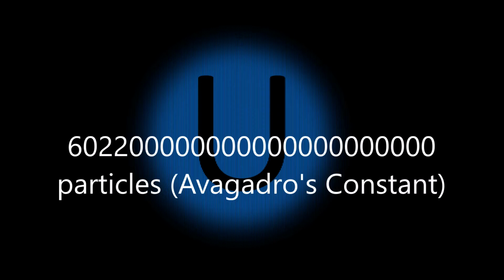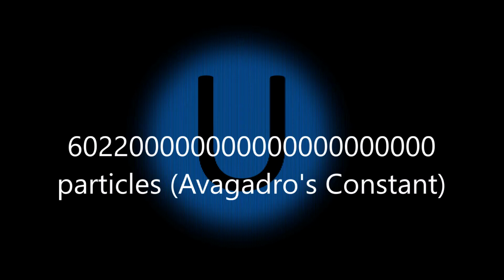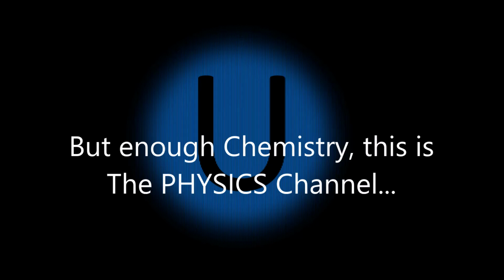The Big Questions made little Series 2, Episode 1, Top, Charm and Up Quarks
Hello and welcome to 2017!!!

Here is Rocket's first video on the Elementary Particles, beginning his new 6-week series.

Enjoy :D